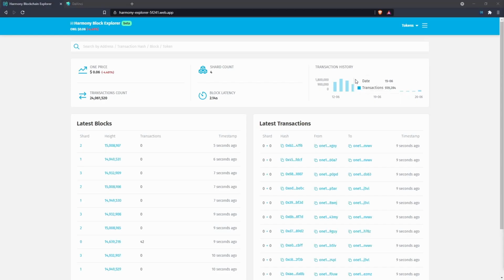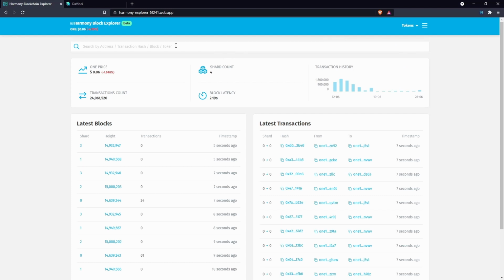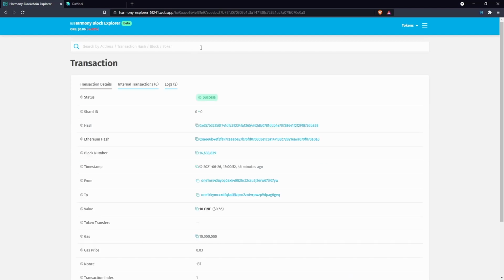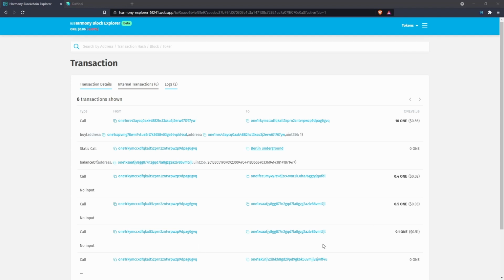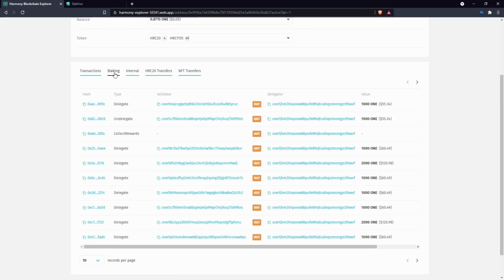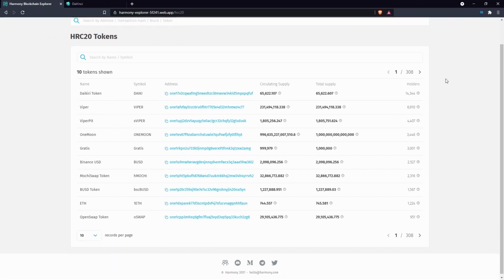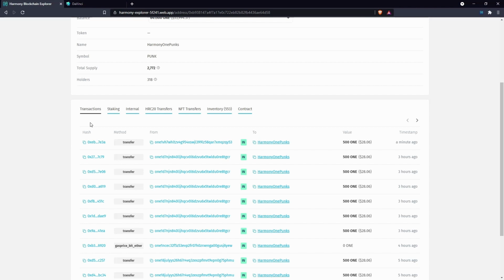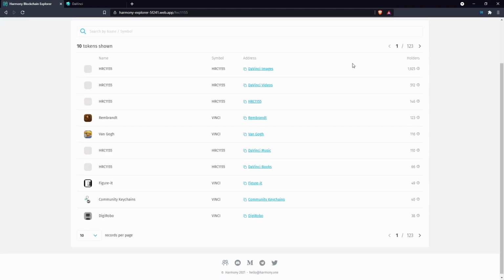Harmony Explorer V2 (Beta) Video Walkthrough